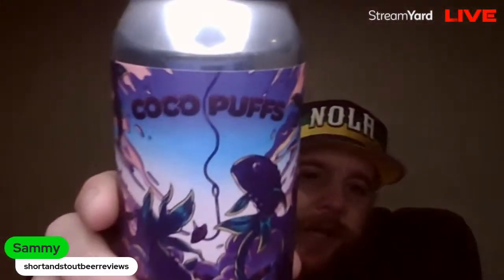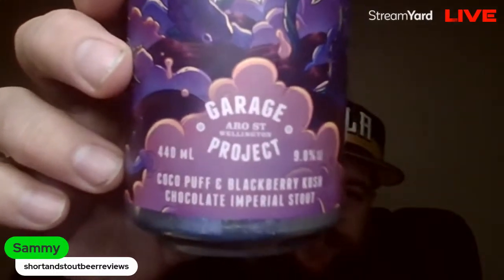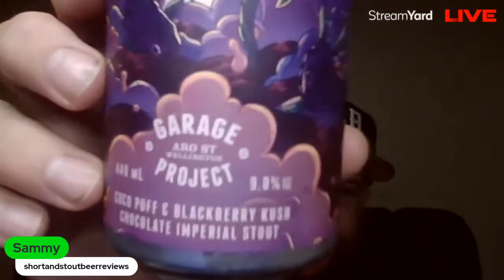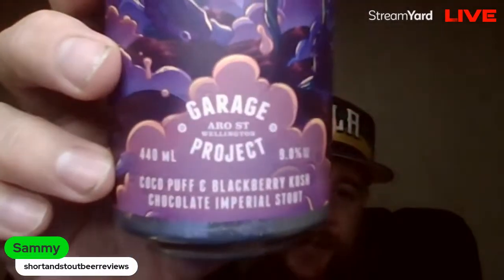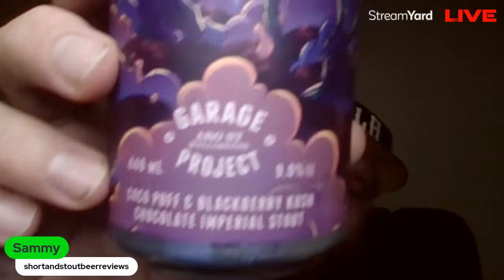COCO PUFFS | Coco Puff & Blackberry Kush Chocolate Imperial Stout | Garage Project, Wellington, NZ